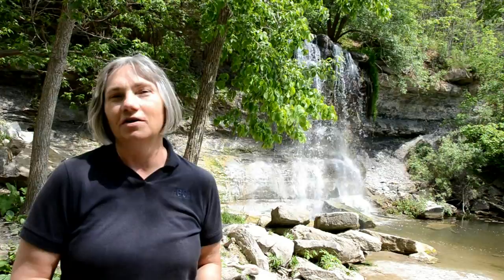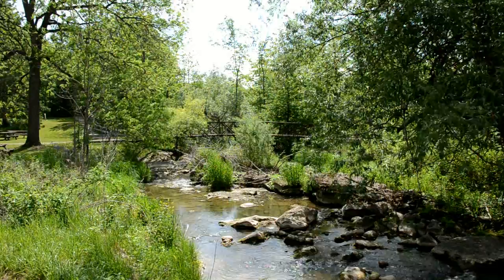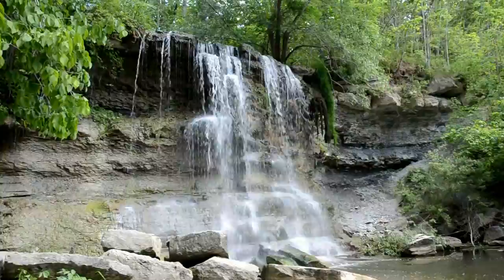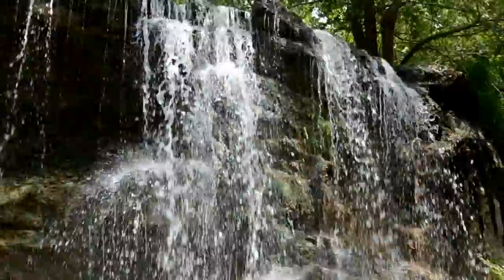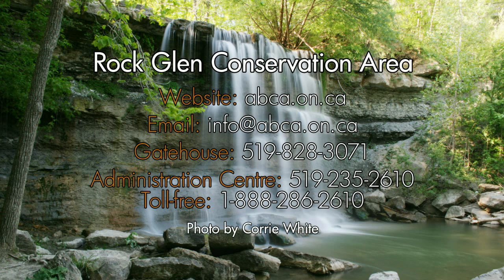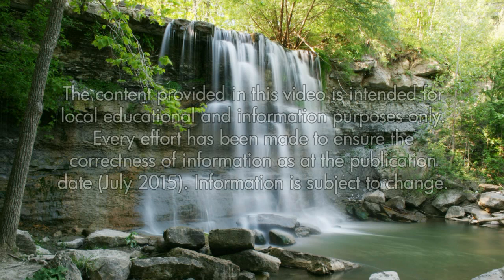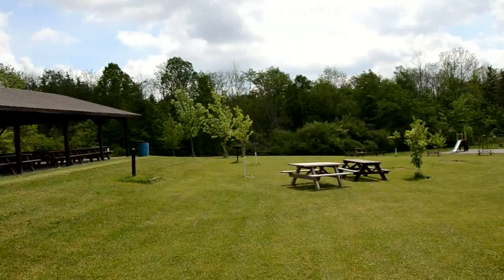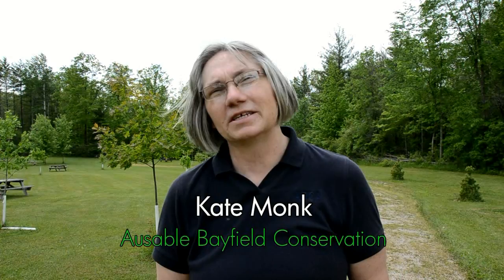Rock Glen Conservation Area Arkona - Part 2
This is the second of two 2015 videos created about Rock Glen Conservation Area, near Arkona, Ontario, Canada. Rock Glen Conservation Area is owned and operated by Ausable Bayfield Conservation Authority (ABCA). To find out more visit abca.on.ca. Rock Glen Conservation Area is located two kilometres northeast of Arkona, Ontario, Canada at 8680 Rock Glen Road in the Municipality of Lambton Shores. Location: 43° 5’ 3.249” N • –81° 49’ 17.205” W.